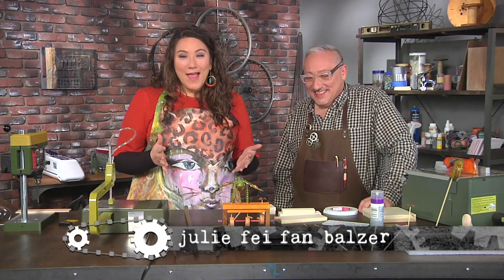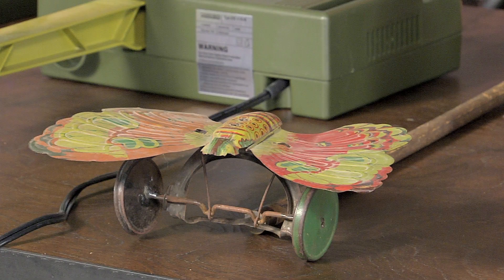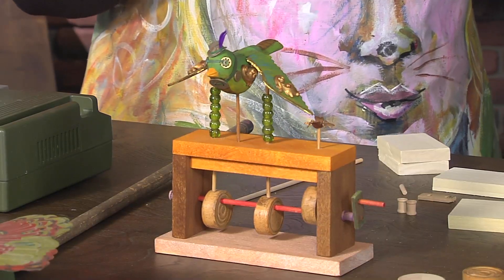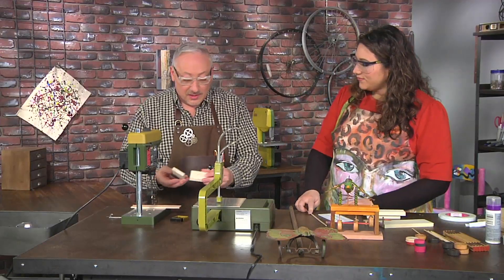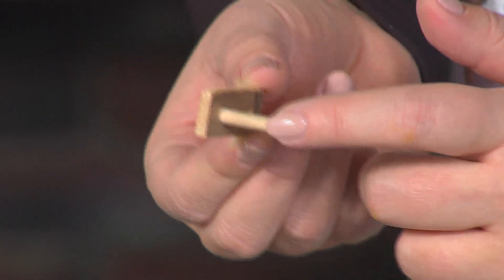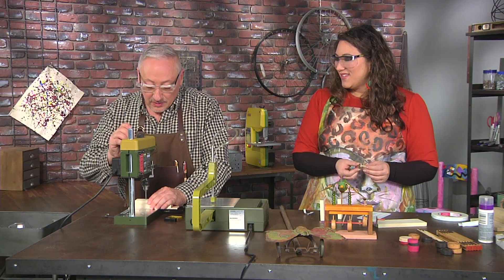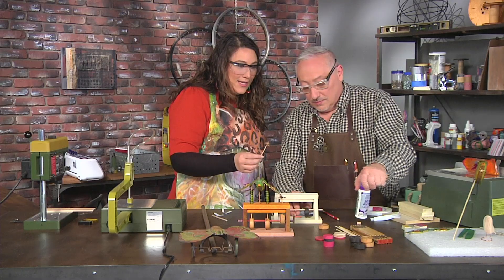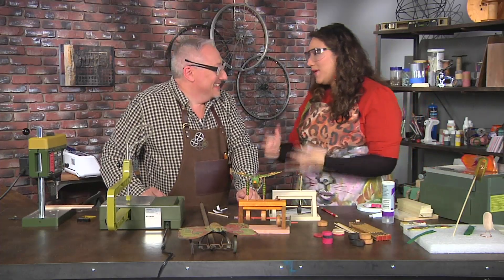Explore automata on Make It Artsy with Joe Rotella (402-2)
Joe Rotella explores automata – or a wooden mechanical tool for a unique artistic approach. Plus, host Julie Fei Fan Balzer and a lineup of creative artists and makers inspire and teach how to learn from the art masters and periods of art history on Make It Artsy.